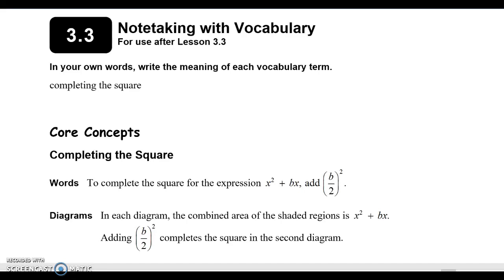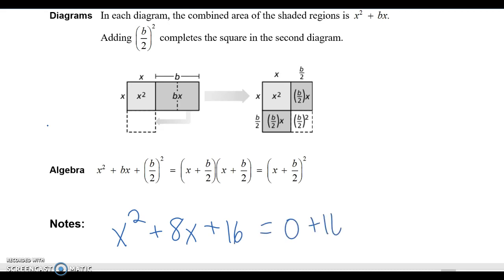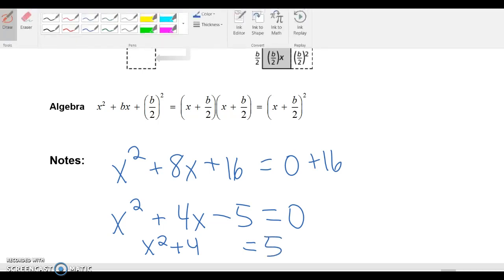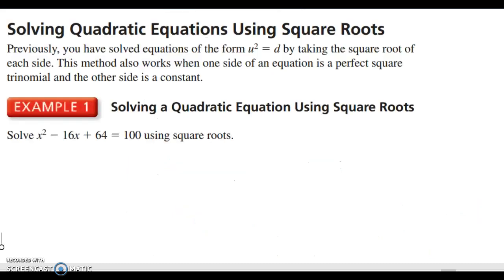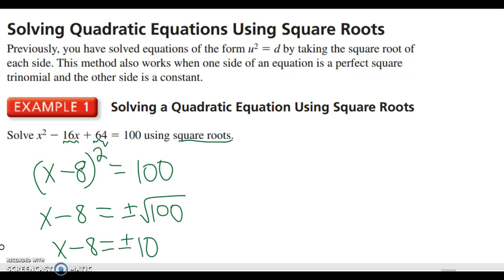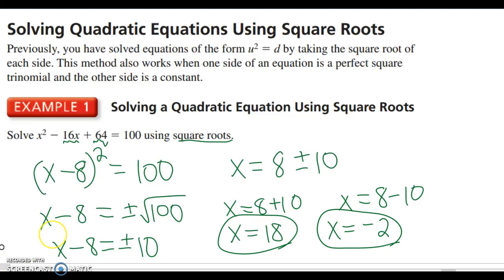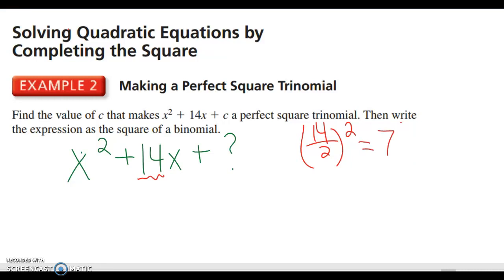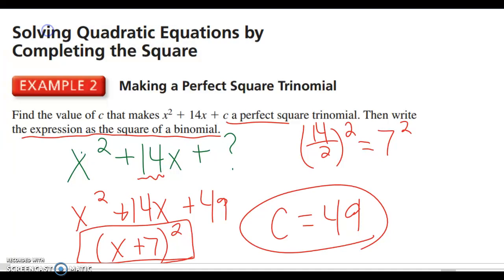2A 3.3 video 1